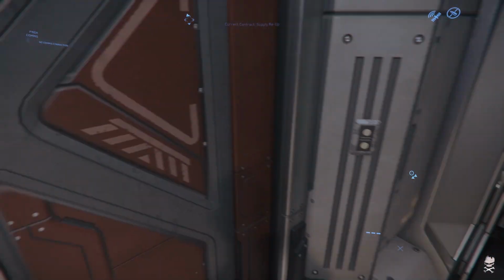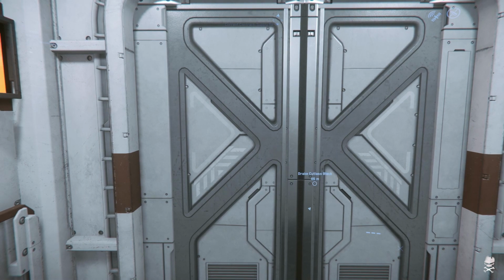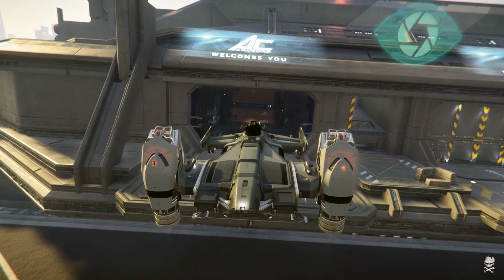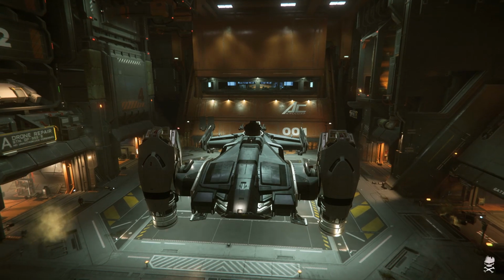PIRACY SHOW : Smuggling in 3.10 (audio fixed)